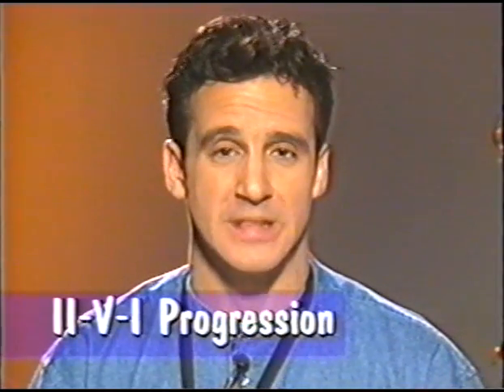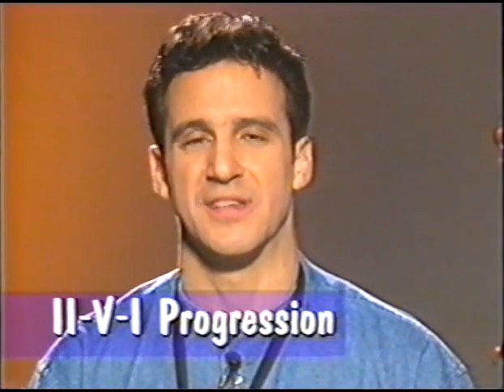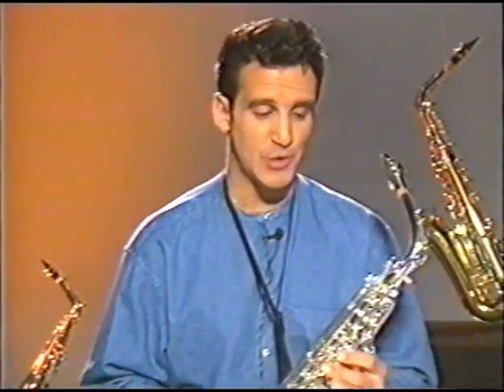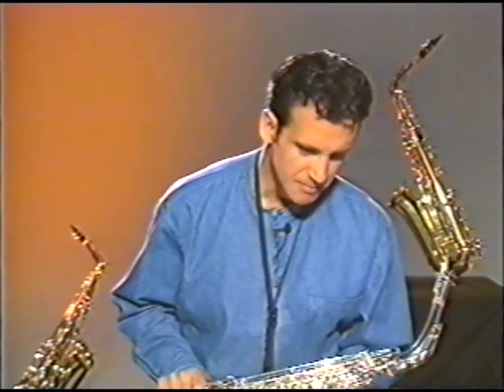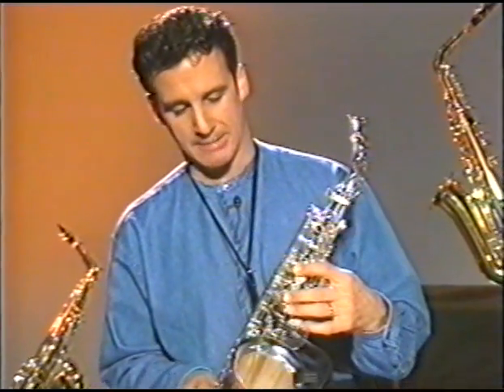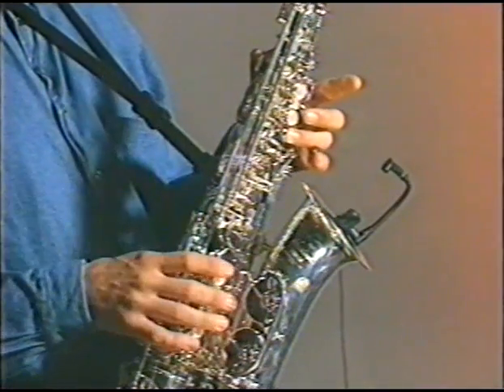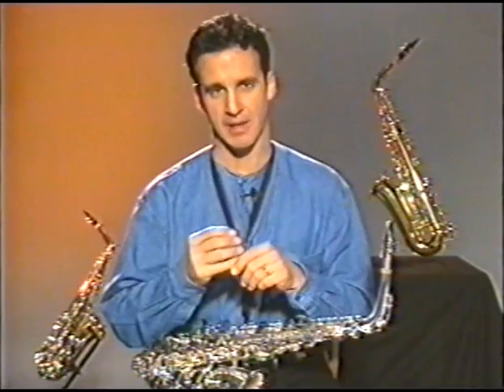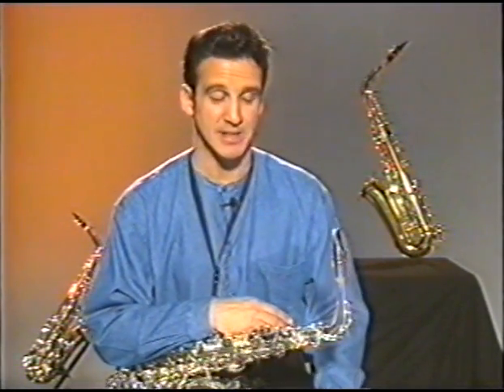Eric Marienthal Tricks of The Trade